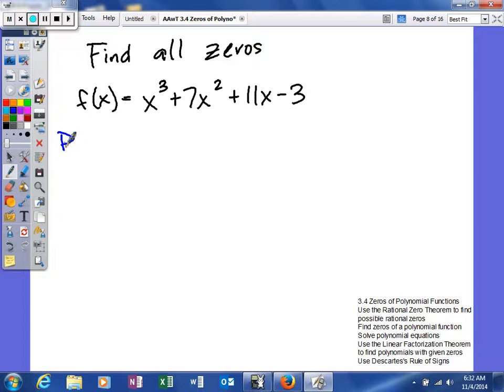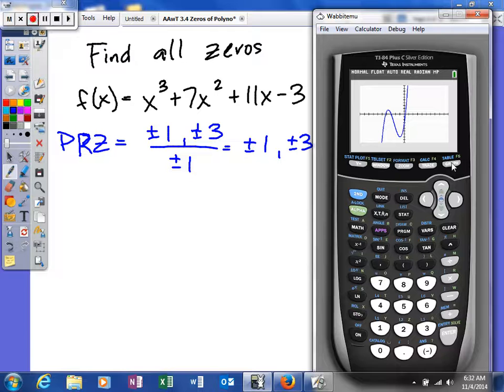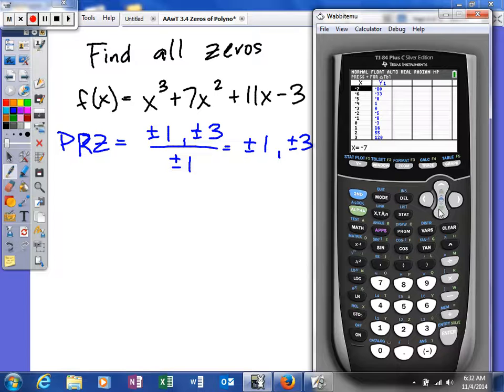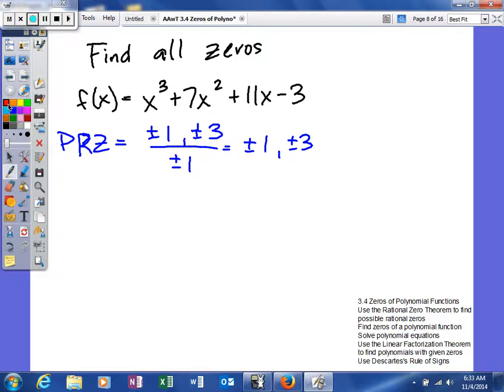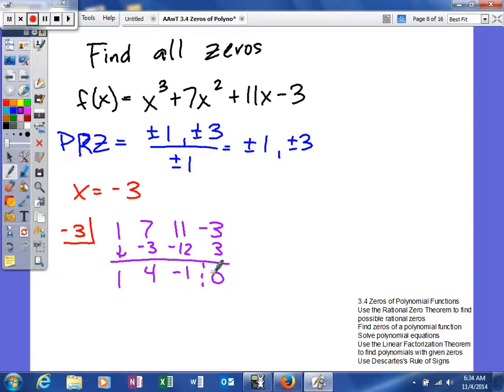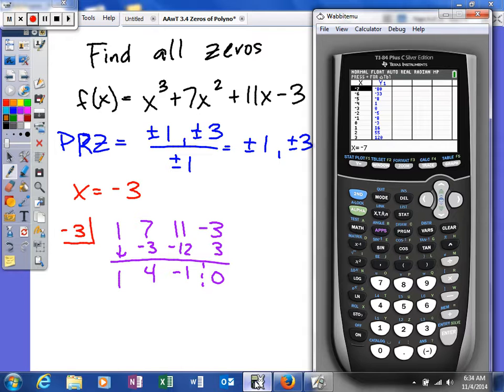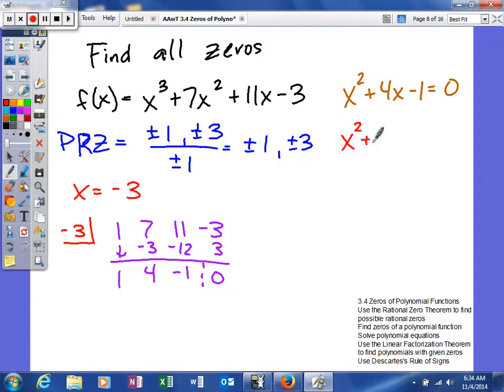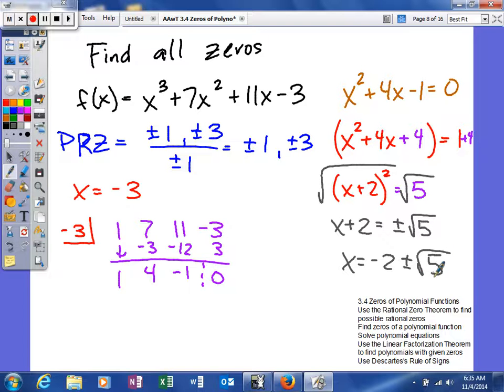AAwT 3 4 Zeros of Polynomial Functions finding zeros of a polynomial function ex2